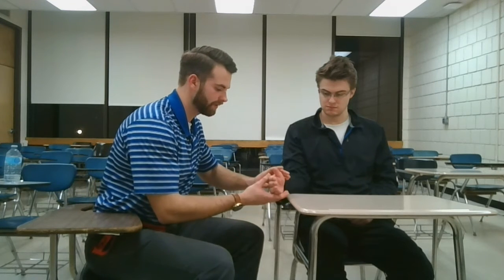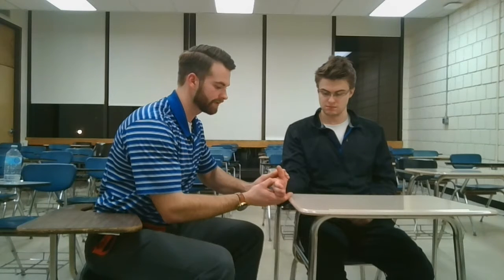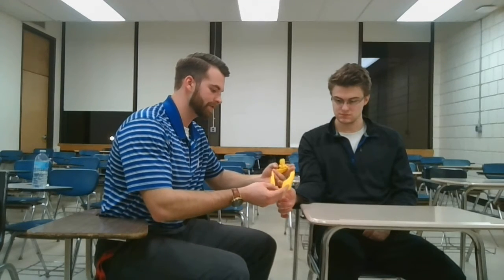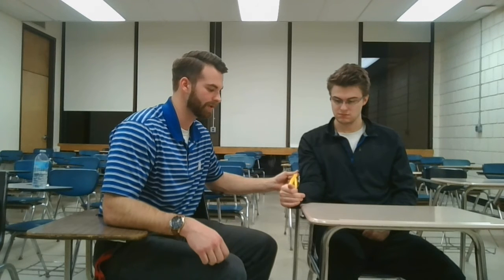Group 7: Thumb Flexion and Extension